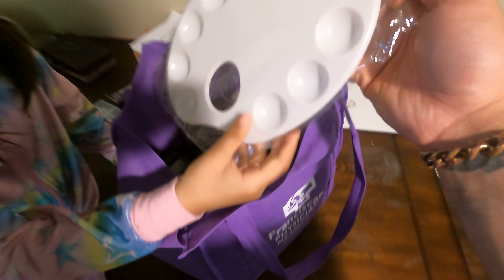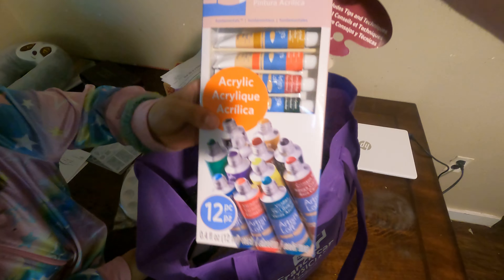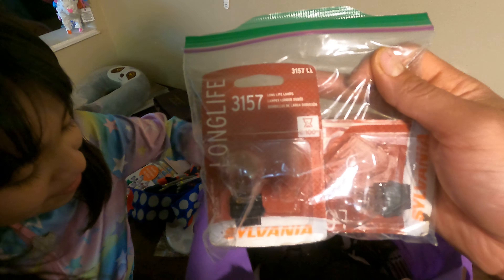Goodwill Outlet Store May 12th 2021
I spent 15.02 and found this hope you like it.